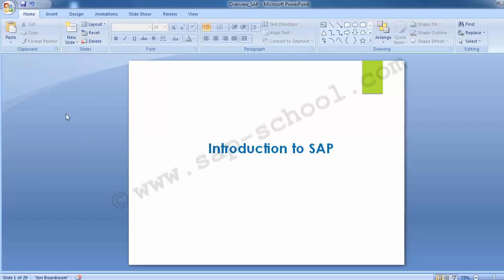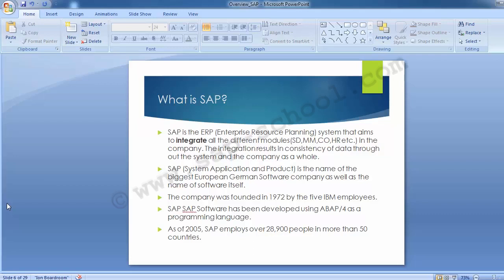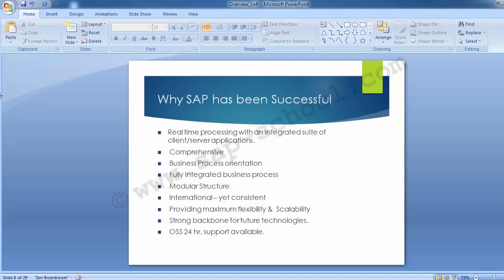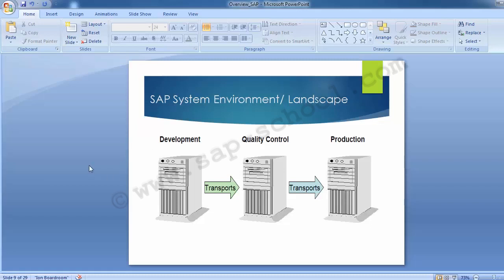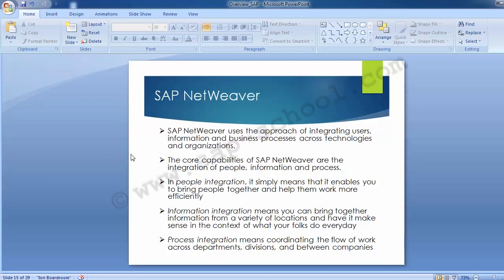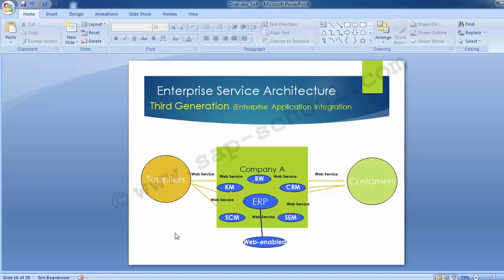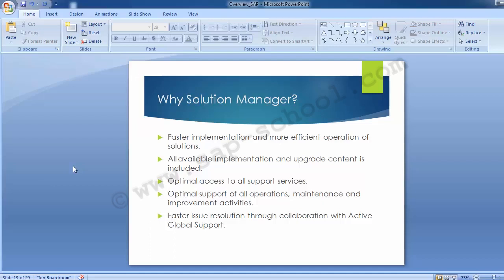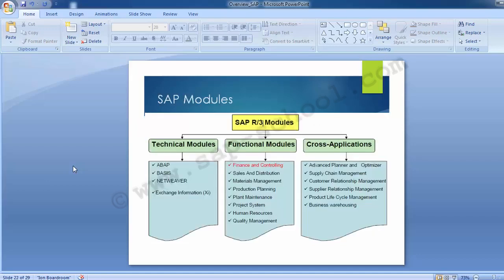01. Basics of SAP ERP, SAP Netweaver _ SAP Solution Manager_N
01. Basics of SAP ERP, SAP Netweaver _ SAP Solution Manager_N

This is a sequence of SAP CO learning video. Here all parts of CO Module will be discussed in 19 videos part by part. If you are an SAP Consultant (FICO) then this channel is you best option to learn or review yourself. So hope you will be in learning mood with us.

SAP FICO free tutorial,
SAP ERP ECC 6,
SAP Simple Finance,
SAP Tutorial,
SAP Internal Order,
SAP FI-MM-PP integration